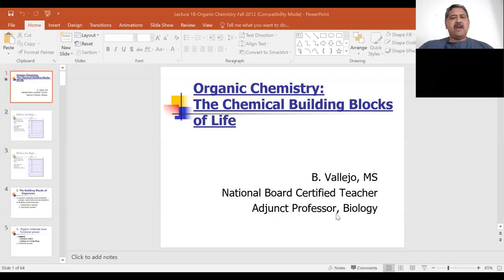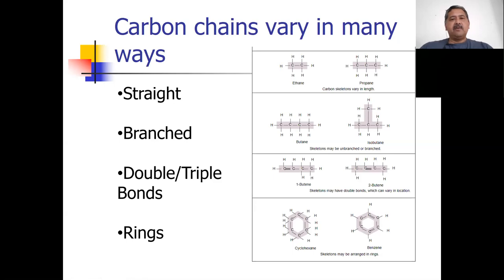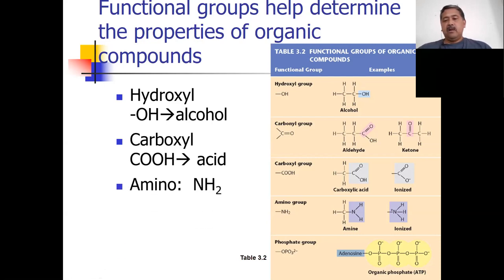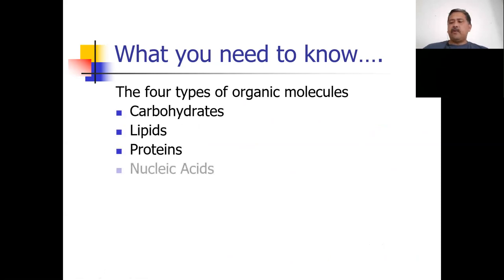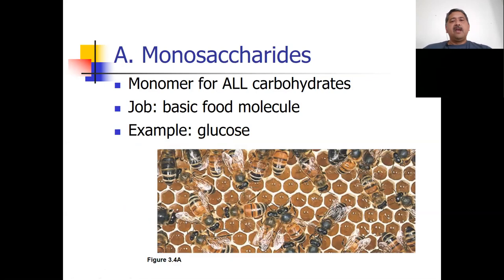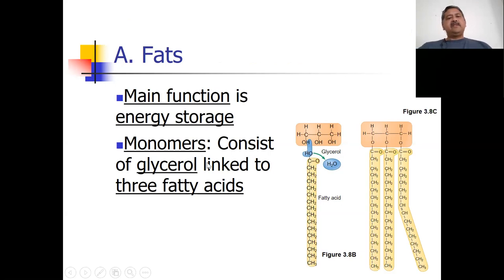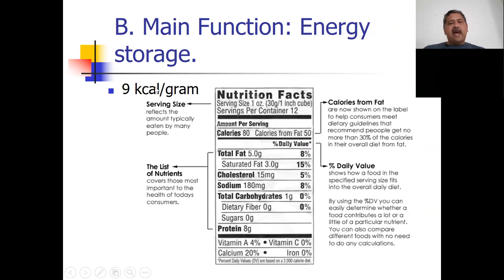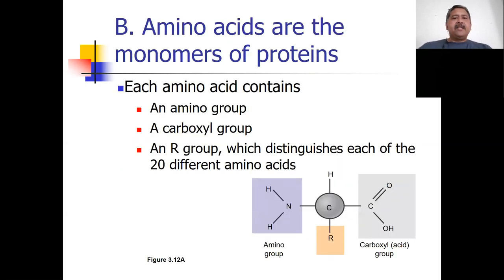Lecture Organic Chemistry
Mr. Vallejo takes a look at organic molecules. He defines the term organic, discusses functional groups, and introduces the chemical reactions that build up and break down the polymers.  He then examines the four different types of organic molecules, emphasizing the monomers, jobs, and examples of the carbohydrates, lipids, proteins and nucleic acids.